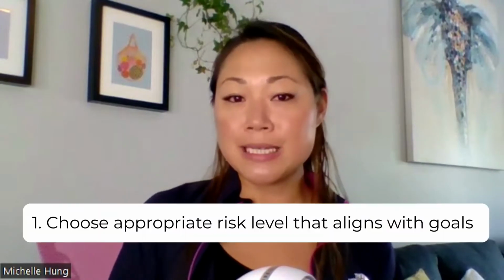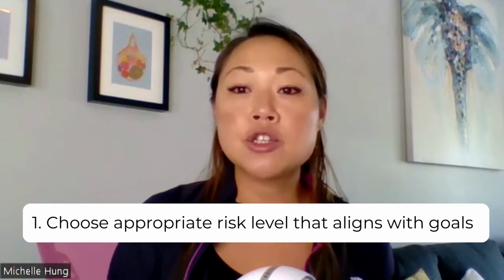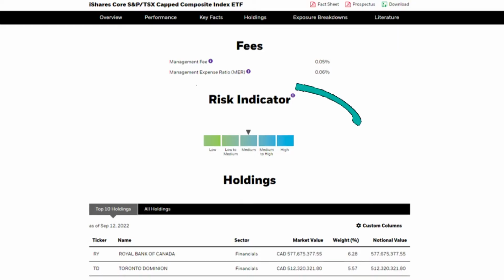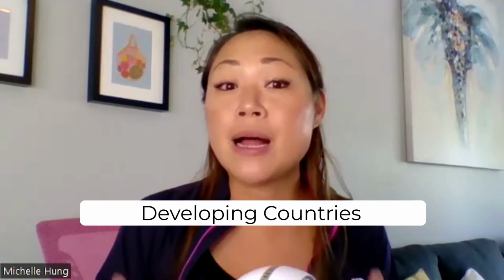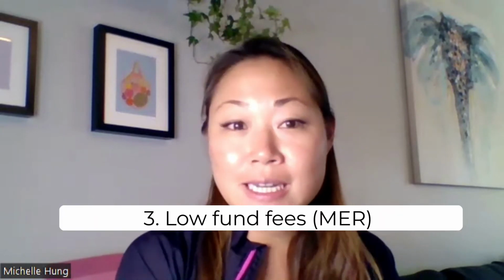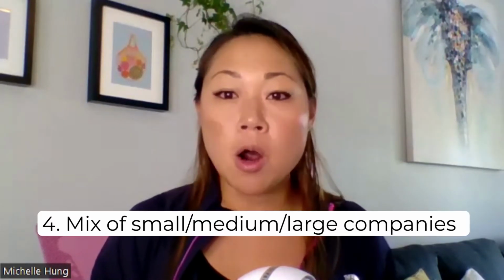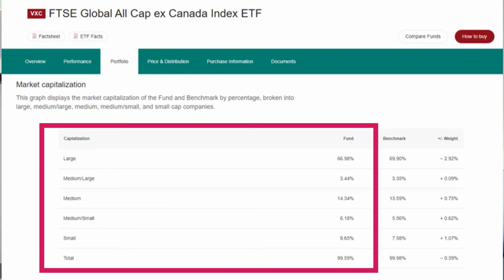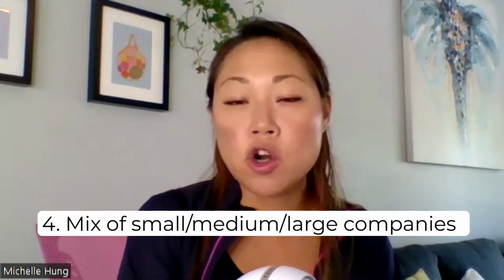4 MUST-HAVES in your investment portfolio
If you’re not sure if your portfolio is “right for you” or if you’re in the "right investments", this video walks you through the 4 must-haves in your portfolio.  And if you have those in place, it is enough to get you over the finish line to have the retirement you want or any other long-term financial goals. 😎

🔥 ABOUT MICHELLE

Michelle is an author of two investing books ,The Sassy Investor and Investing for Teens: How to Save, Invest, and Grow Money. She is a fee-only financial planner and financial educator. She has helped thousands of people how to become financially independent and build a lifetime of wealth by investing in the stock market.